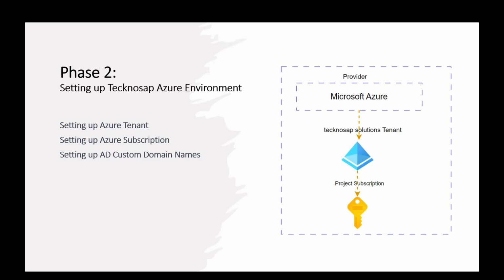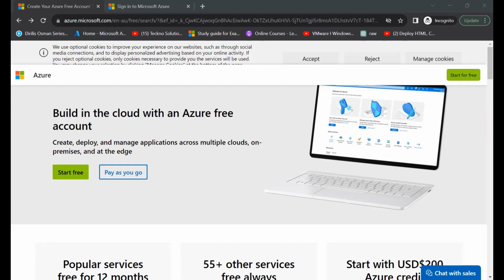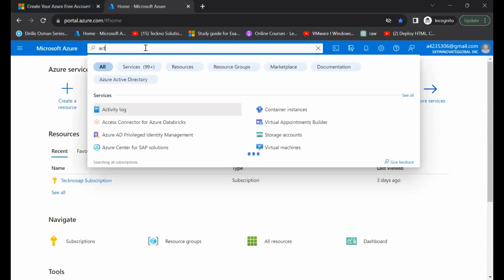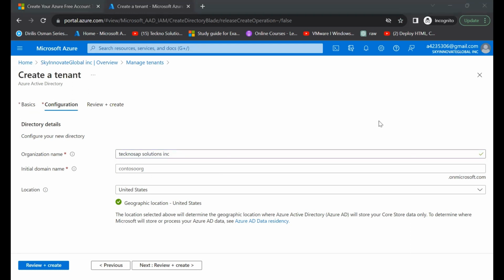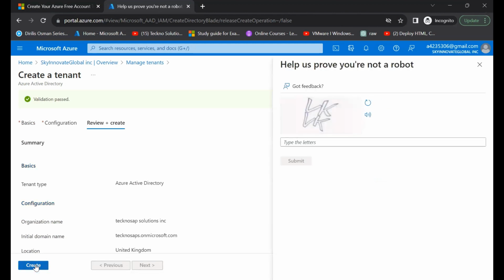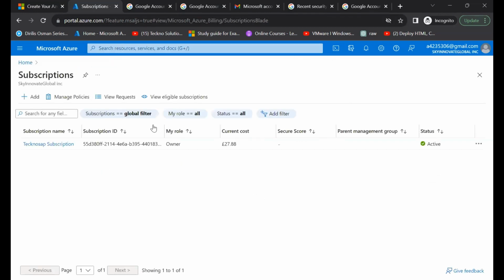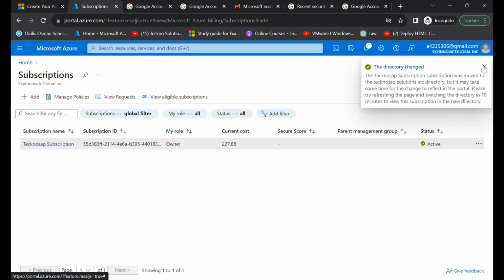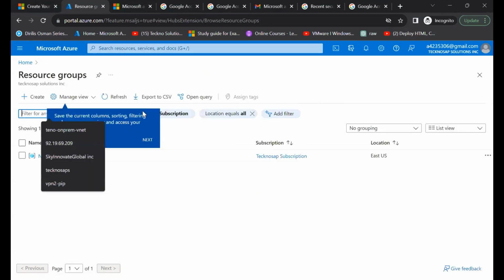Phase 2 - Lab 1: Setting Up Tecknosap's Azure Tenant and Subscription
Welcome to Lab 1 of Tecknosap Solutions' Phase 2 Project Implementation Program! In this hands-on lab, we'll guide you through the process of setting up Tecknosap's Azure tenant and subscription. Before we begin, make sure you have an Azure account – we'll provide instructions for both new users and those with existing pay-as-you-go accounts. This essential step lays the groundwork for our cloud environment. Let's dive in and build the foundation for Tecknosap's Azure journey!.